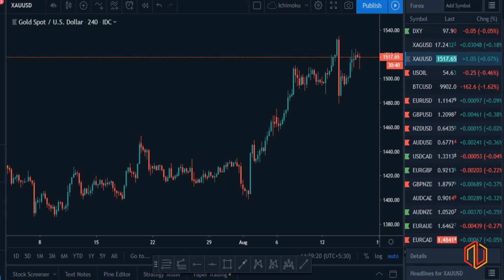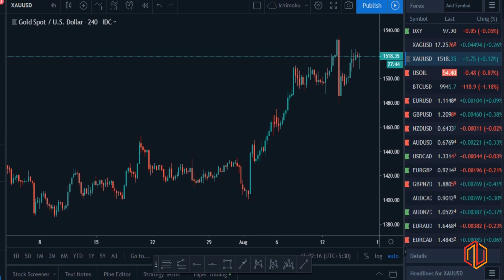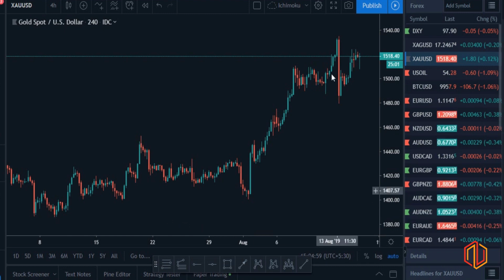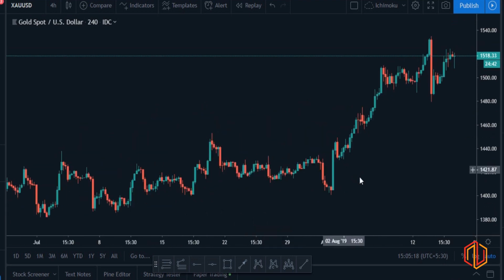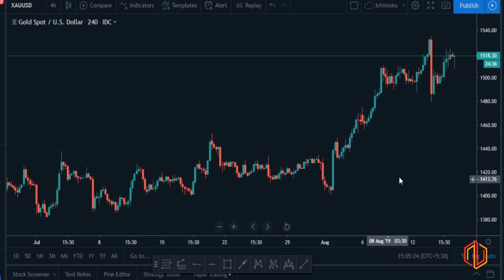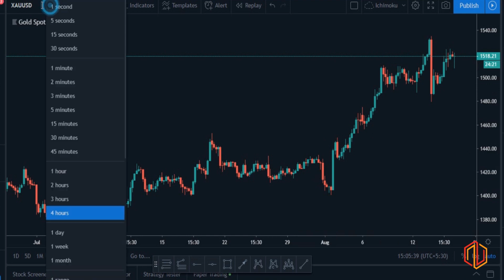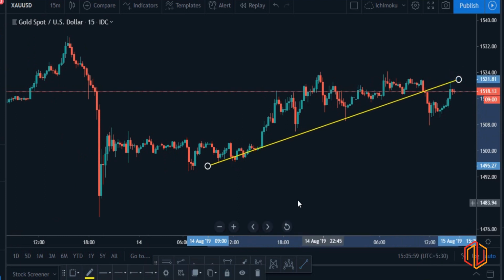Want to know the best way to identify your trading style; Intraday or Swing Trading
In this video, we have explained the correlation between your personality and your trading style. We should always choose our
trading style based on our personality and also our lifestyle. It is
very important to first understand oneself and then choose the
trading style around which we build our strategy as well as the
entire trading system as a whole.

I hope this video would be helpful for you guys to understand the importance of Technical Analysis. Safe trading!